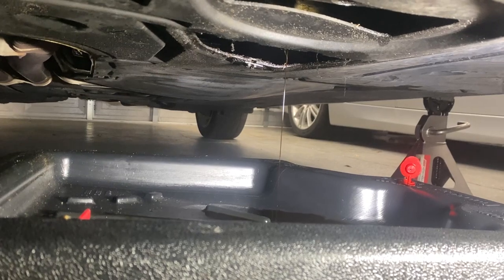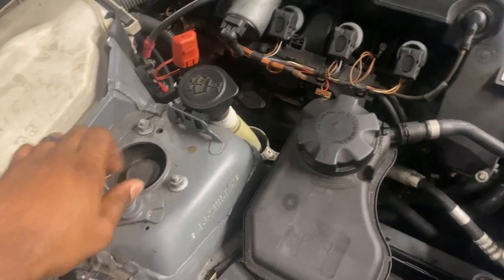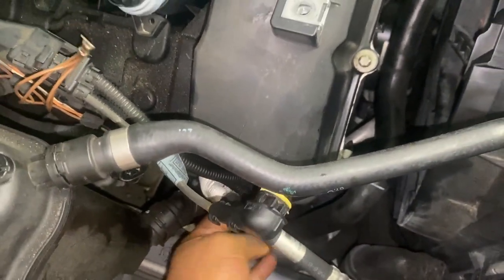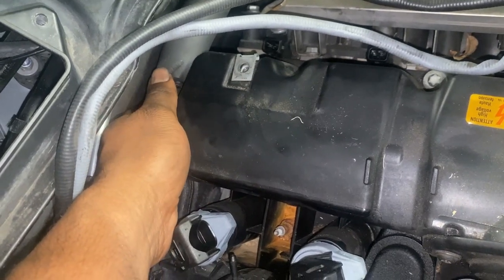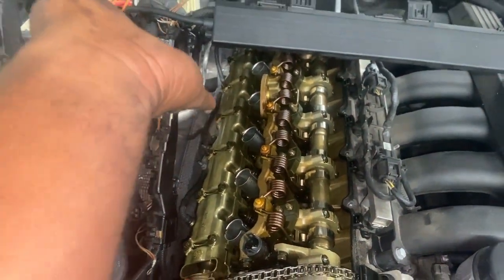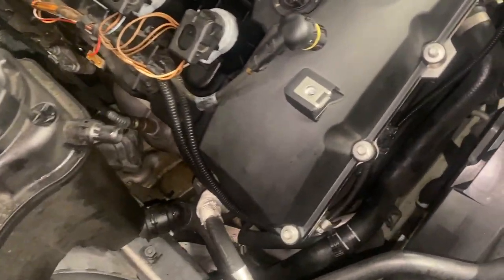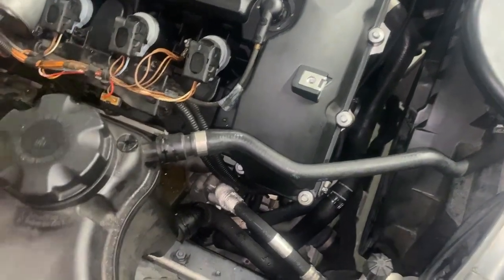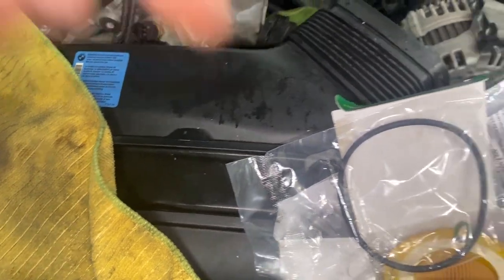BMW N52 Valve Cover, Vent Hose And Oil Filter Housing - Whistling Noise Fixed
Just wanted to document what I did, when replacing the valve cover to fix a whistling 2011 BMW 328i N52. Tried to find the most efficient want to do it. Hopefully can get some comments on other ways to improve this job. II was under the weather in this video, so just speed up the video lol.

The BMW N52 motor after 2006 has an integrated pcv system in the valve cover. Which means if there is an issue with the pcv system, the entire valve cover will need to be changed. In this instance I'm working on a 2011 BMW 328i, which at idle a whistling noise can be heard. If you open the oil fill cap the noise stops, which relieves the vacuum. I replaced the entire valve cover, along with the vent hose, and the oil filter housing gasket since it was leaking. This would be a good time to also change the serpentine belt and tensioner. The best part is I didn't have to remove the intake manifold.

This car also has a code for P2A7C - DME: VANOS, inlet, cold start. The vanos gears will need to be replaced. But will have to be done at another time. So while you have the valve cover off, check the vanos unit to make sure the bolts are not sheered off, or missing. In this case it was already sheered off and look like the broken bolts are in the oil pan already.

Check out complexseven.com for exclusive automotive apparel and channel merchandise. Thanks in advance for the support !!!